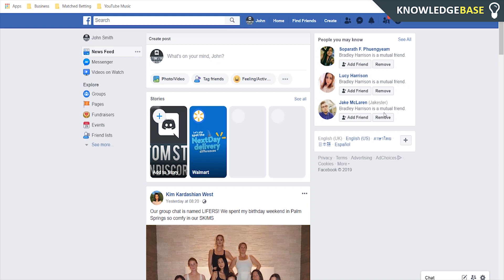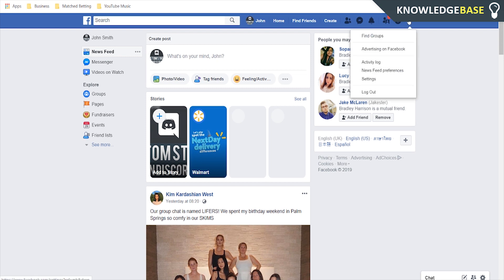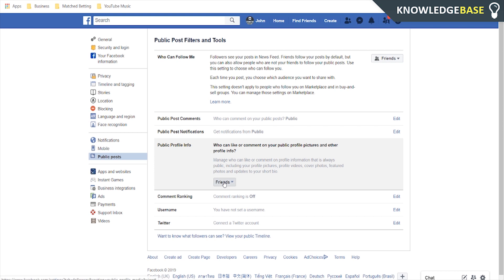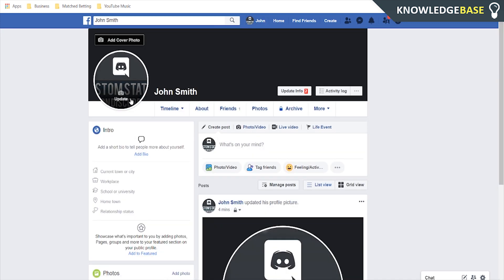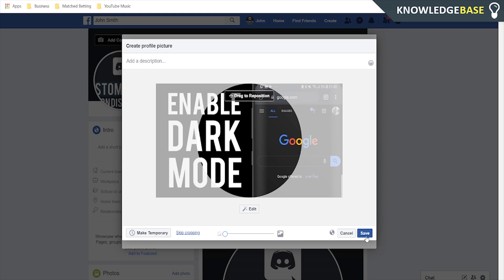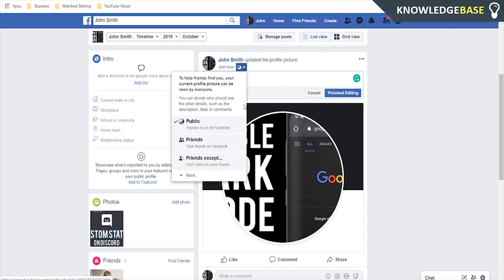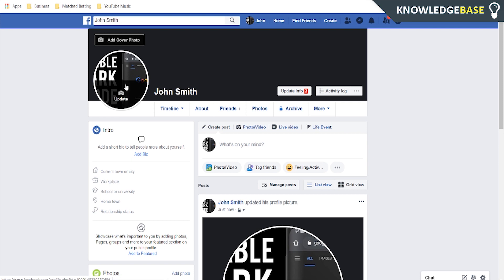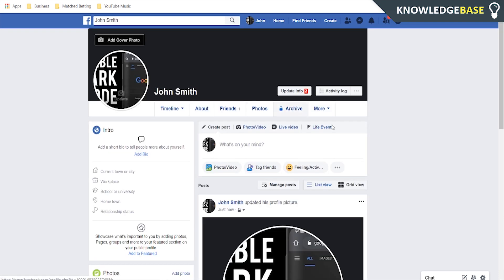How To Turn OFF Comments on Facebook Profile Picture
In this video, I show you How To Turn OFF Comments on Facebook Profile Picture. Follow a step by step video showing EXACTLY what to do.

If your one of the thousands of people who are trying to turn OFF comments on your Facebook profile picture, you a probably frustrated and finding out how hard this actually is.

Well, the truth is, Facebook doesn't actually have this feature. I have no idea why, it's stupid on their part. However... here's how you can get around this issue and turn of comments on tFacebook profile picture.

This is currently the best workaround.

Cheers!